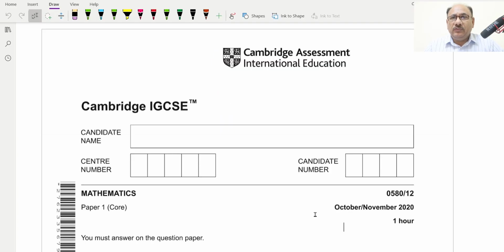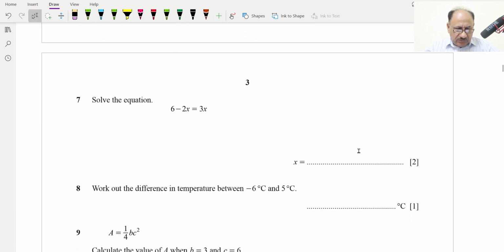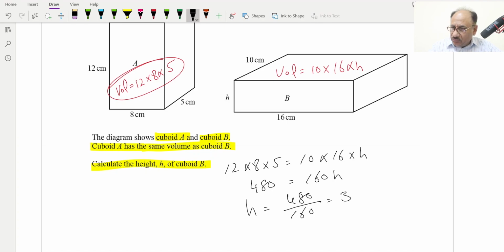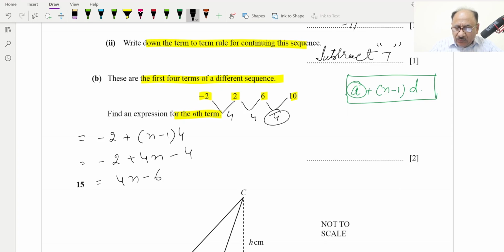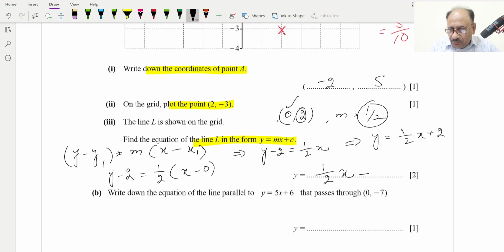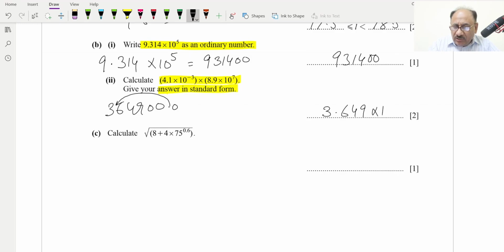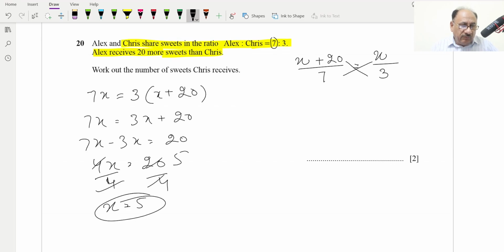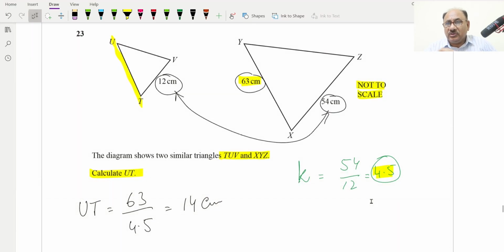0580/12/O/N/20 | Worked Solutions | 2020 IGCSE Maths Paper (CORE) #0580/12/OCT/NOV/2020 #0580